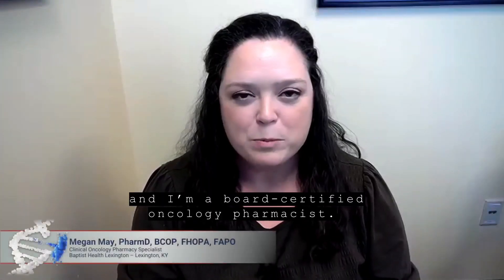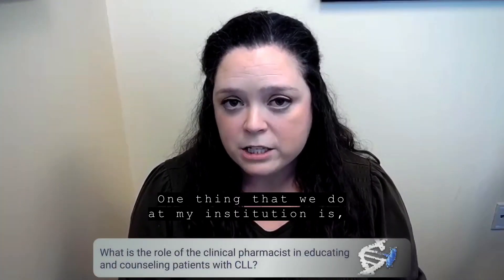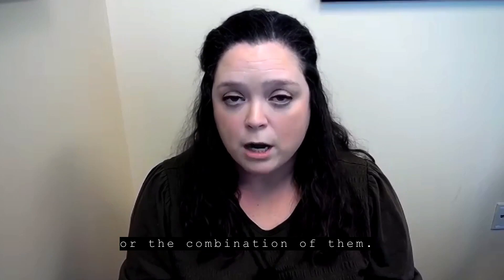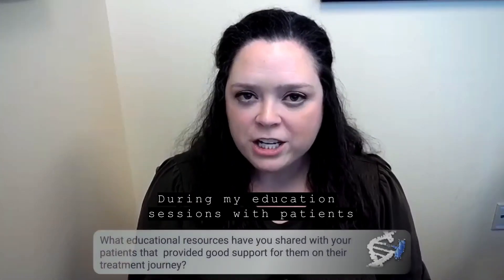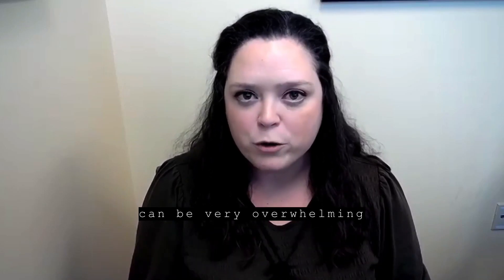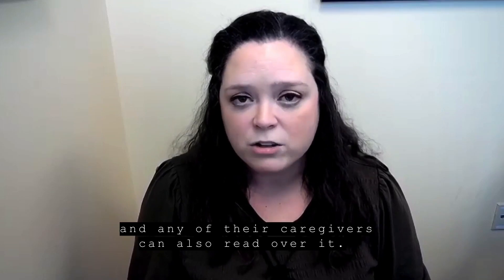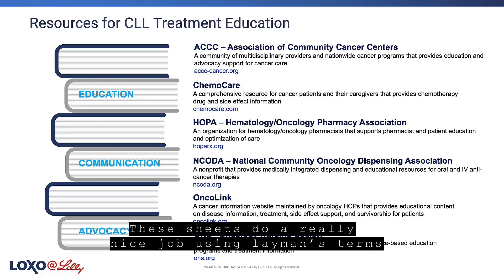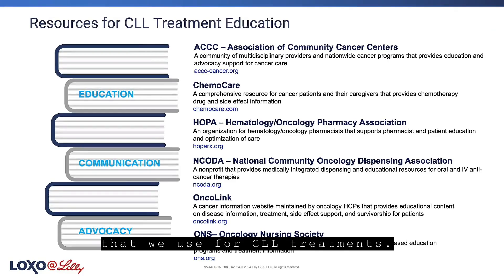Clinical Pharmacist Led Patient Education in Chronic Lymphocytic Leukemia (CLL)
In this video, learn how a hematology/oncology clinical pharmacy specialist conducts patient education and counseling in CLL.

Check out our resources for more information on chronic lymphocytic leukemia